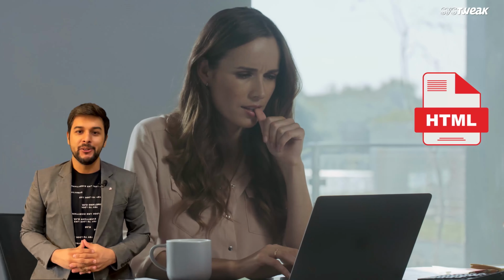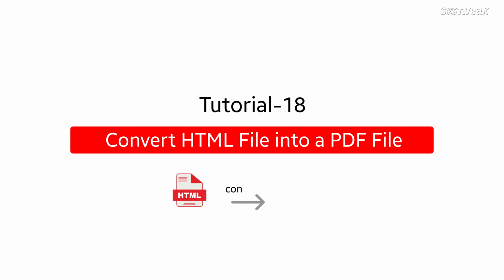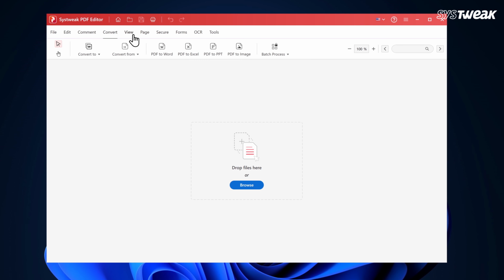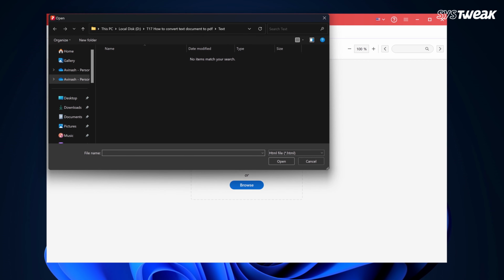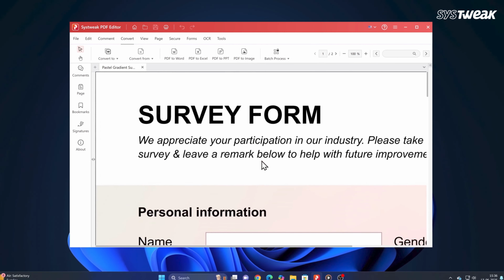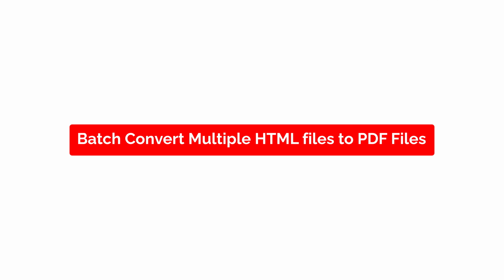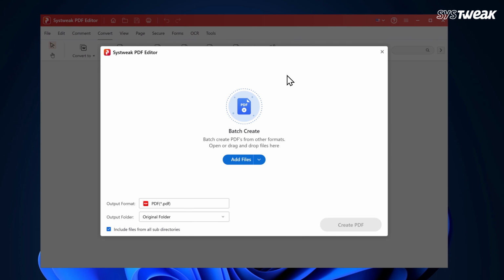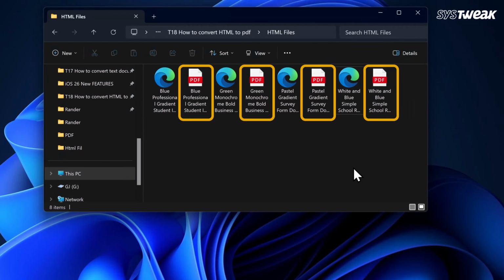How to Convert HTML to PDF | Systweak PDF Editor Tutorial #18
Want to share your HTML files as a single, neat document? or  Whether you're a developer, student, or just need a professional document from web content, this tutorial shows you exactly how to convert HTML to PDF using simple tool.
The best way is to convert them into a PDF! In this video, we’ll show you how to convert HTML files (like .html or .htm) to PDF in just a few clicks using Systweak PDF Editor.